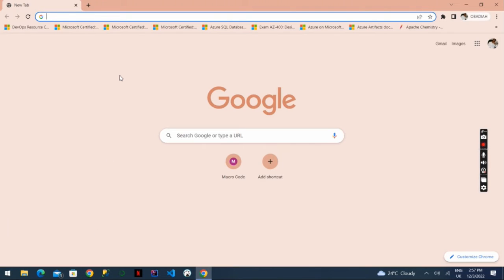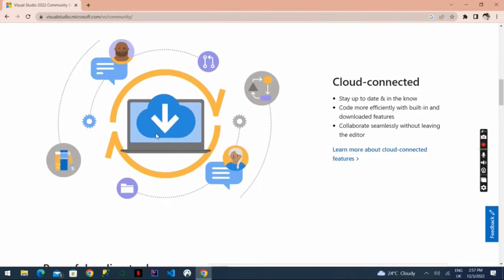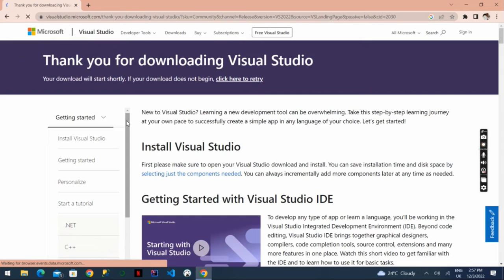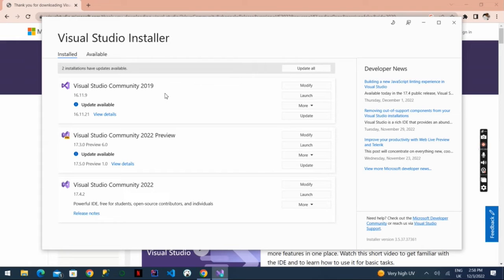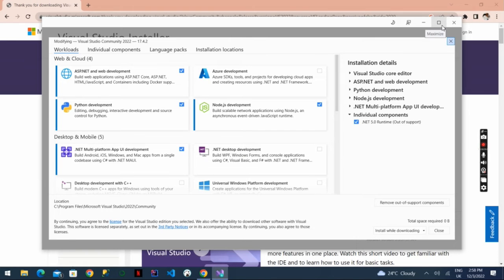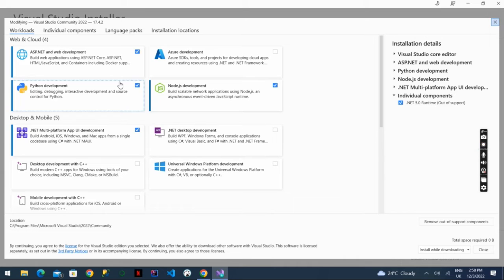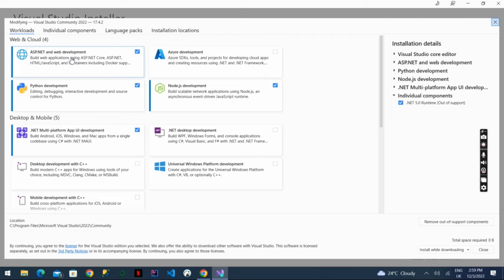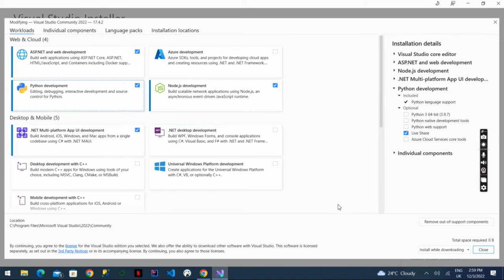Visual Studio Community Installations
How to Install Visual Studio Community 2022  Edition.